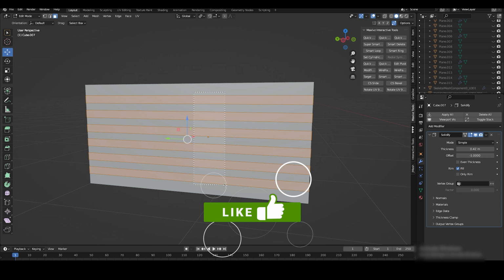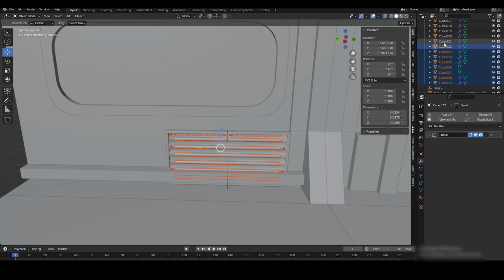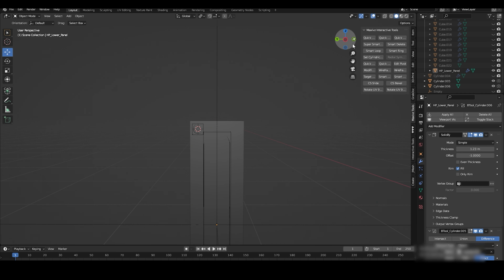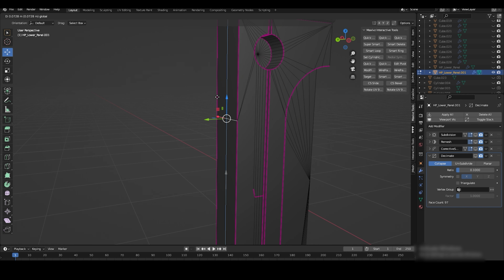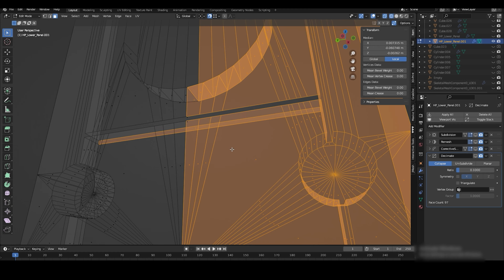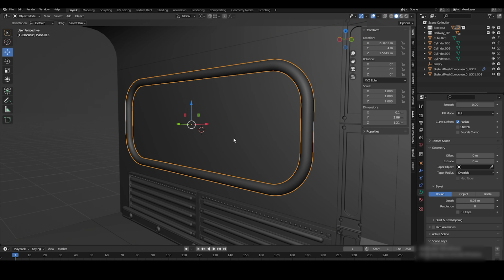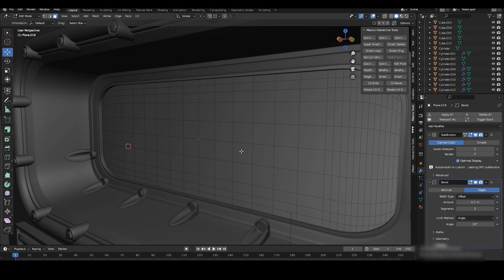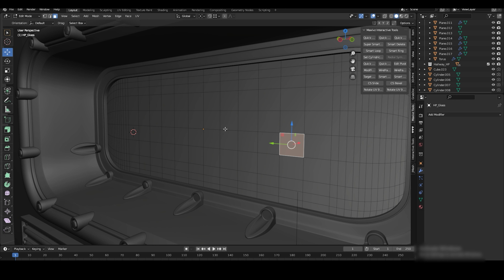Creating the Fallout Vault - Part 02 Highrez Model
This  is a series of videos where I create a kit environment for Unreal Engine inspired by the hit TV series Fallout.

I’ll guide you through my entire process, from start to finish, using Blender, Substance Painter, and Unreal Engine.

In this episode, I’ll create the high resolution of the window wall of the  Fallout vault.

00:00 - Intro
01:00 - High-resolution Modeling
16:35 - Boolean modifiers
22:00 - Clean typology
35:00 - Create window frame from curve
50:00 - Complex shape model